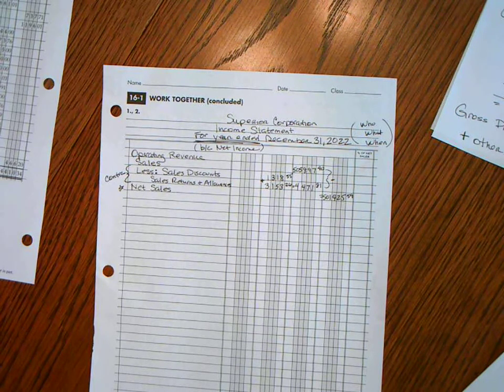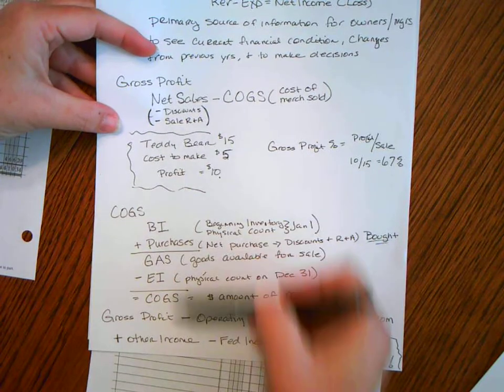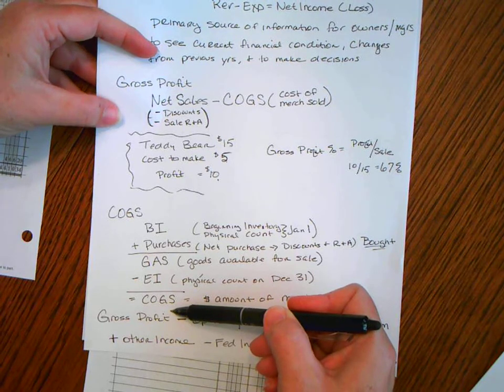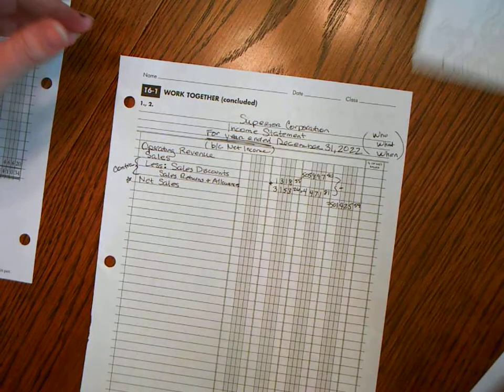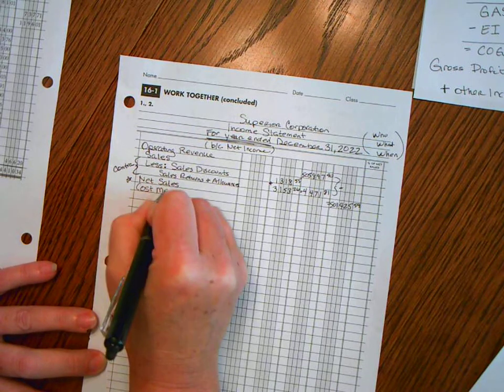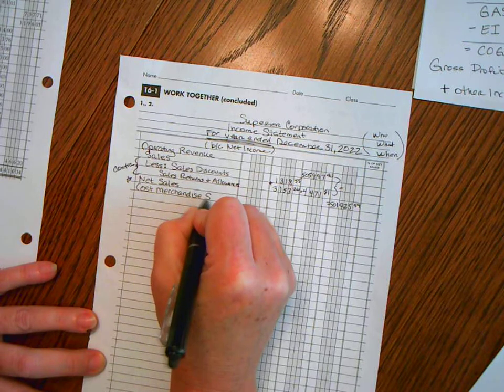A1 WT 16 1 part 2